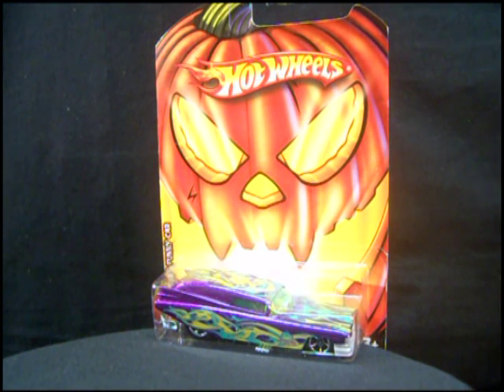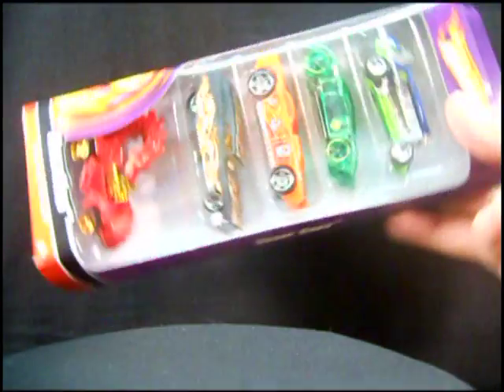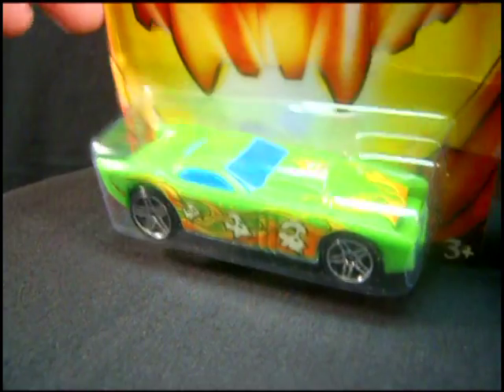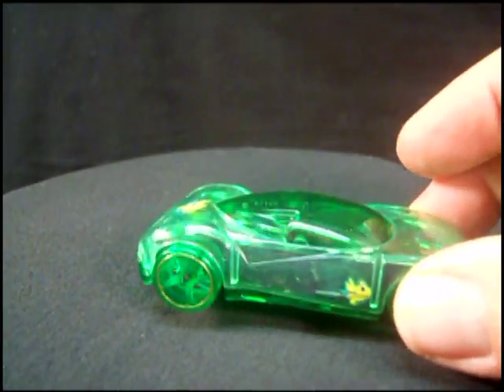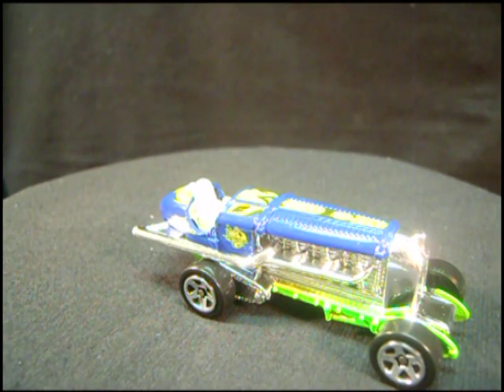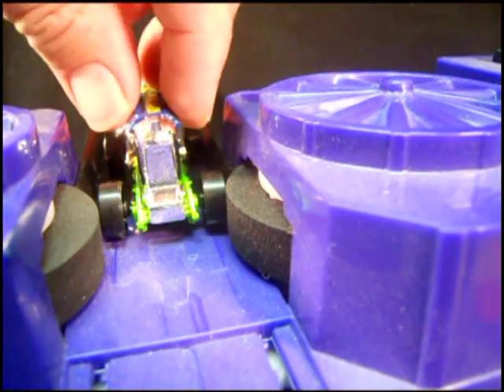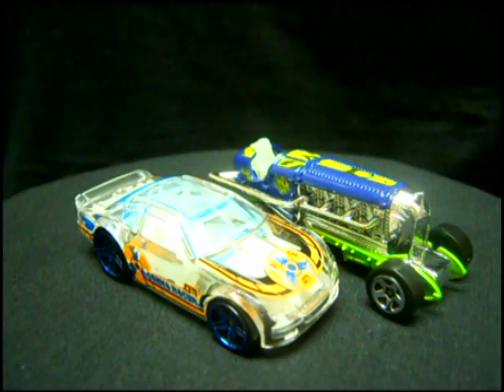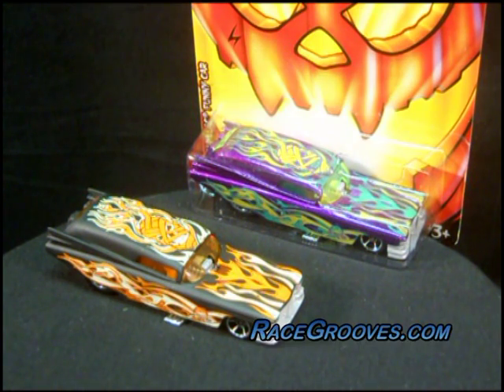Off The Pegs: Hot Wheels Halloween Scary and Fright Cars 2010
Do you buy these? I like to pick up something from each release. The models offered this time are definitely kiddy oriented. The Caddy will be the most popular one picked up by collectors.